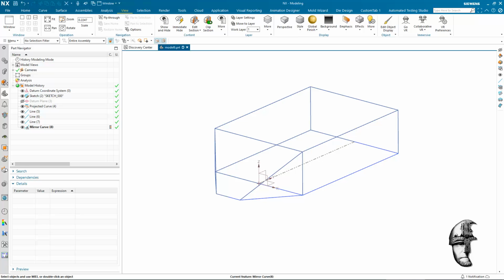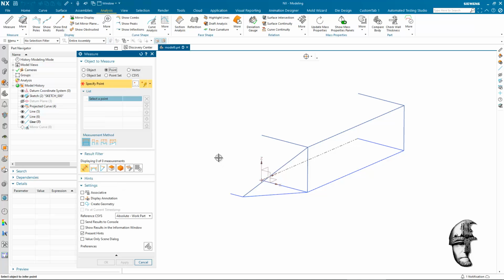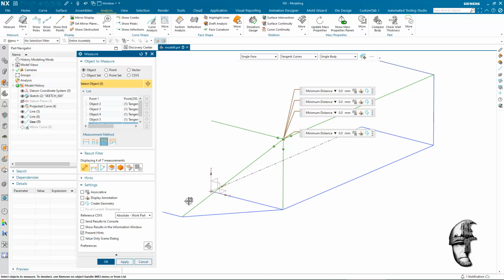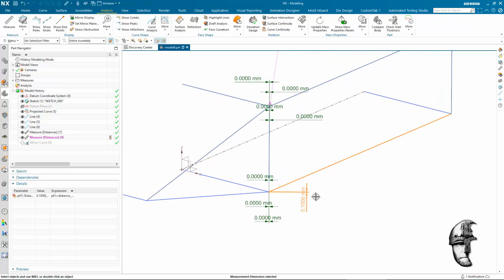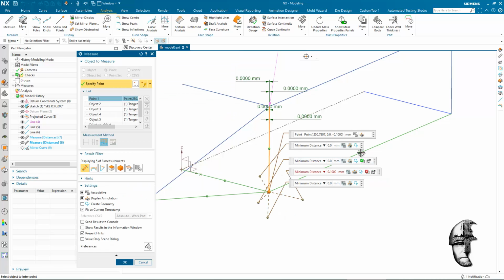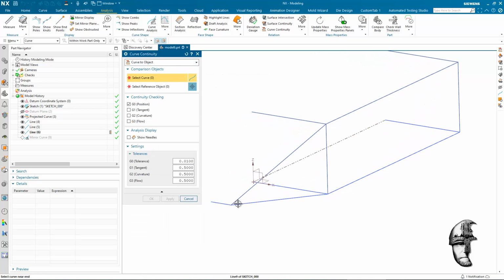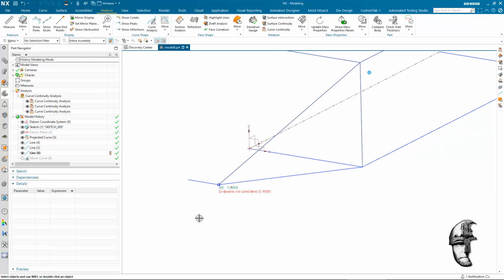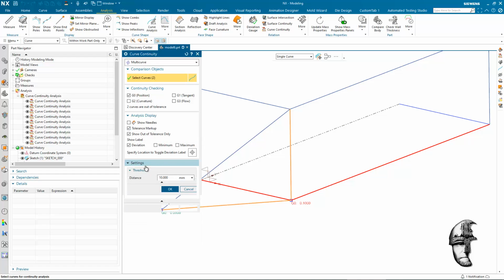Wireframe Junction Quality Analyze